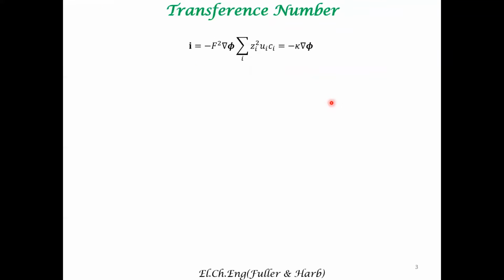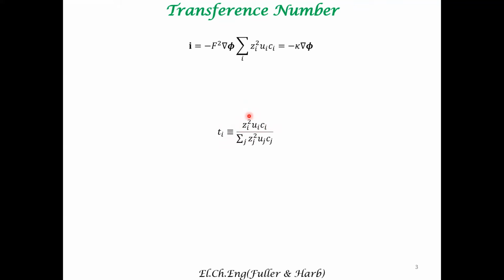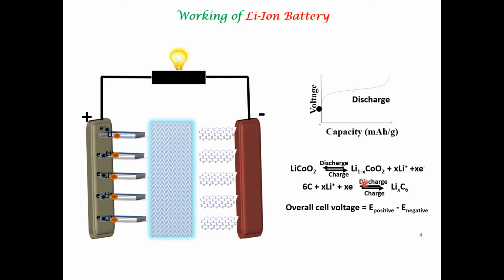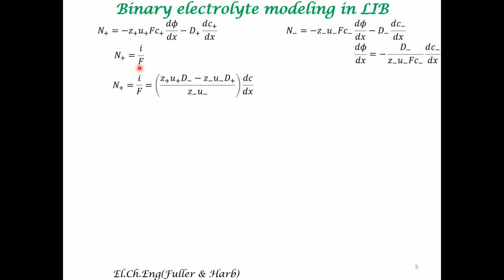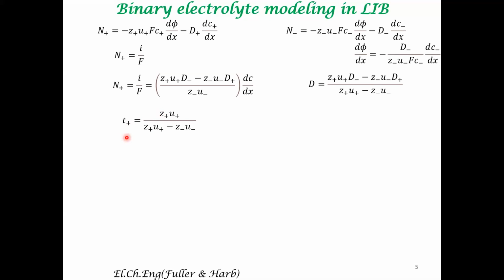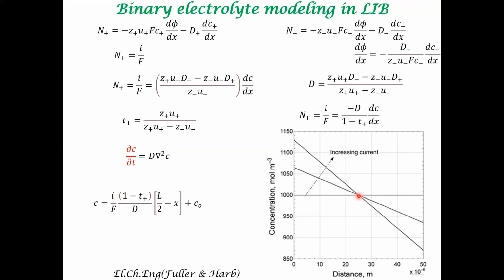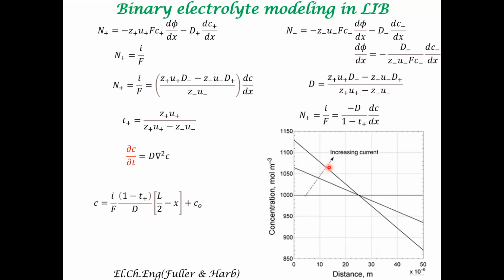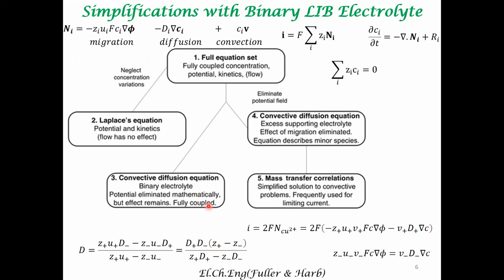Binary Electrolyte Analysis in Lithium Ion Battery and Transference number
Transfer number is introduced and the analysis developed in the context of a Binary electrolyte is applied to a Lithium Ion Battery